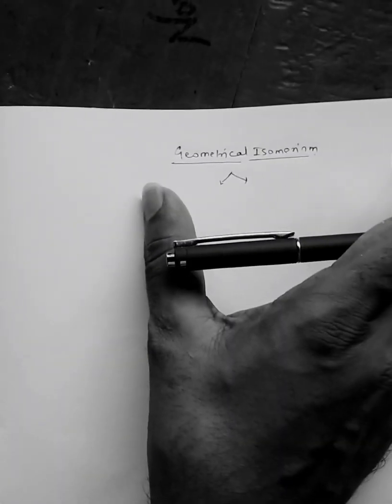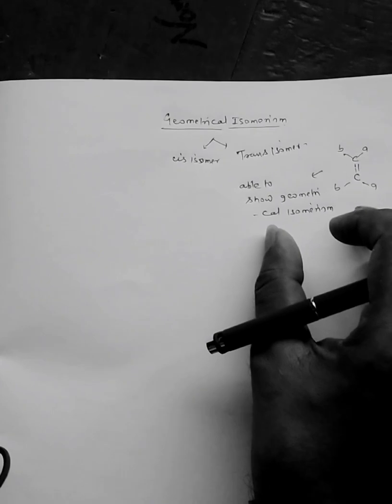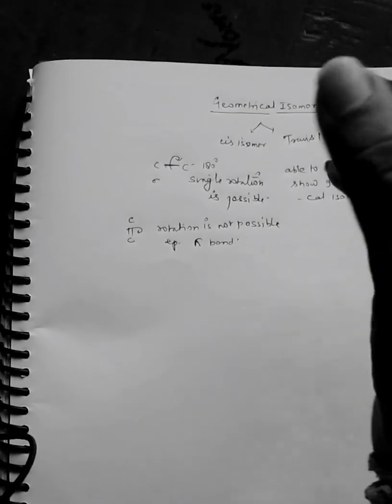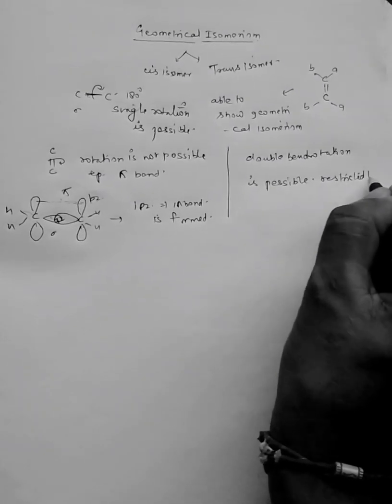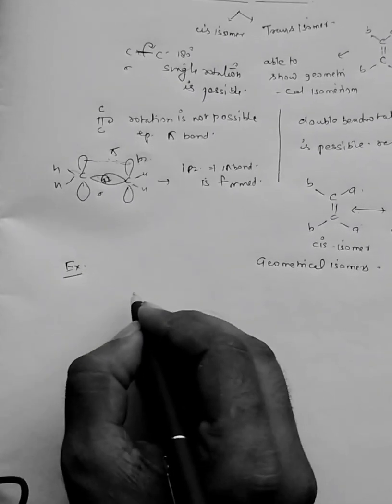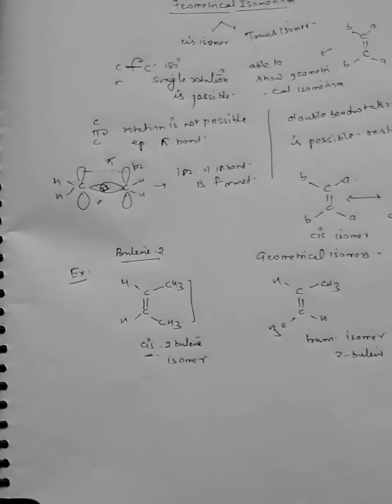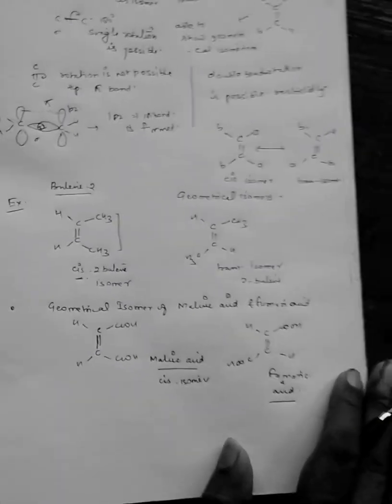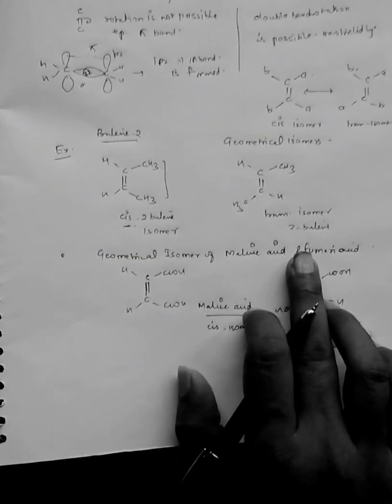Geometrical isomerism II B.Sc 1st year II Basic Intro..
geometrical isomerism#organic#chemistry